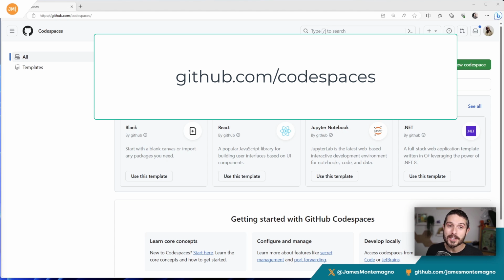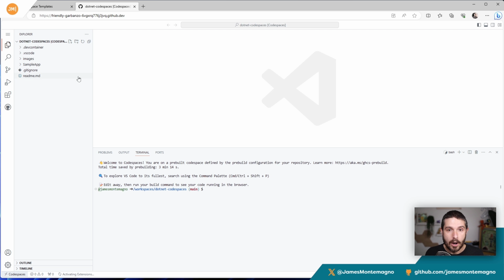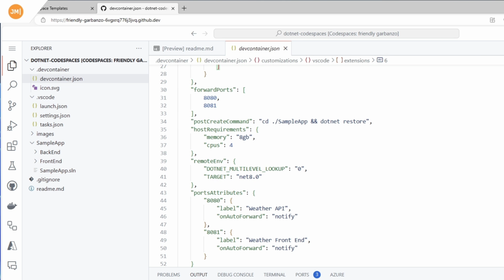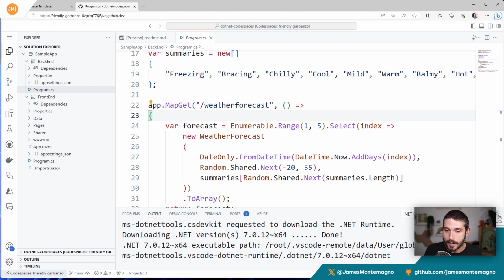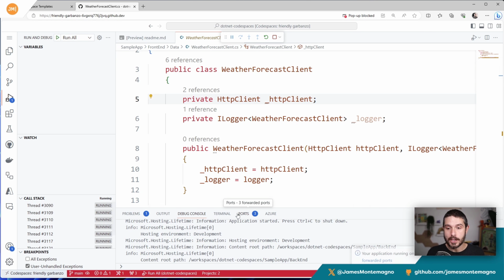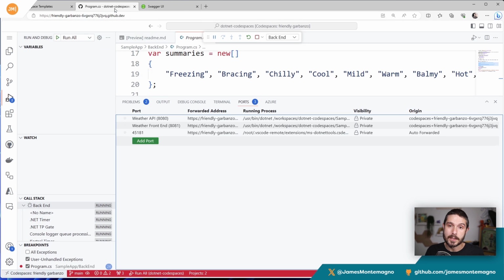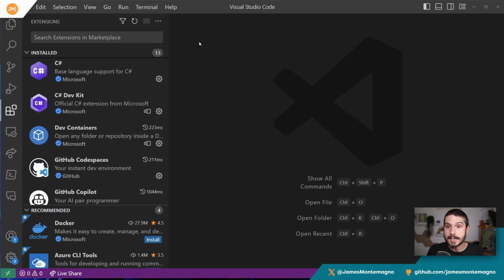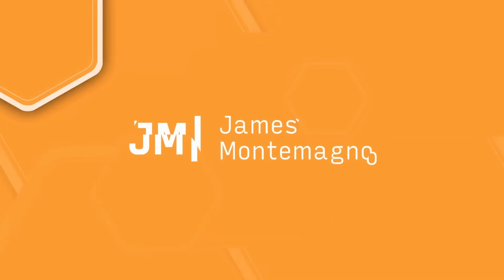Instant .NET Developer Environment for APIs, Blazor, & More with GitHub Codespaces for FREE!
Super hyper optimized GitHub Codespaces templates for .NET are here! A full-stack web application template written in C# leveraging the power of .NET 8! Use this template to get up and running in seconds with ASP.NET Core web development for frontend, backends, and so much more. Optimized with the C# Dev Kit, you are super productive immediately and can even take your code space back with you in VS Code locally on your machine. I show you everything you need to know.

Chapters
00:00 - Intro
00:33 - What is a codespace?
01:50 - Explore codespace templates
02:25 - Setting up a .NET codespace
05:45 - Debugging .NET apps in Codespaces
08:01 - Connecting to codepace in VS Code
09:25 - Wrap-up